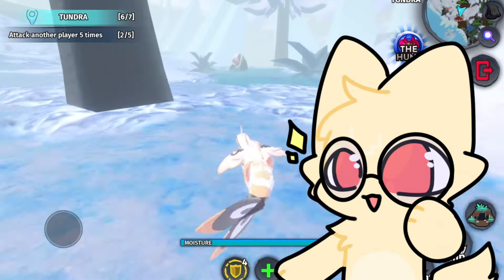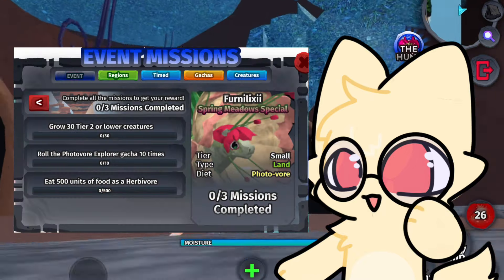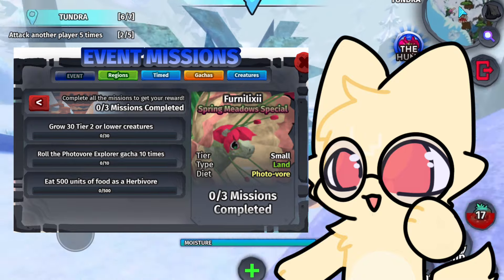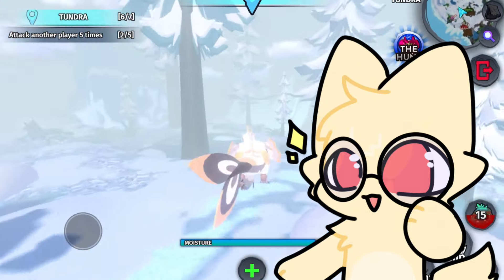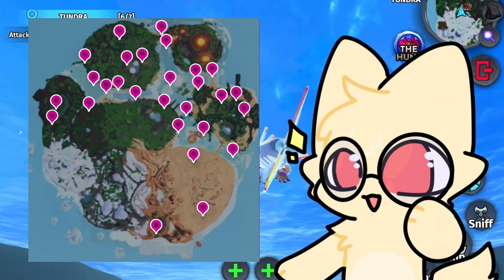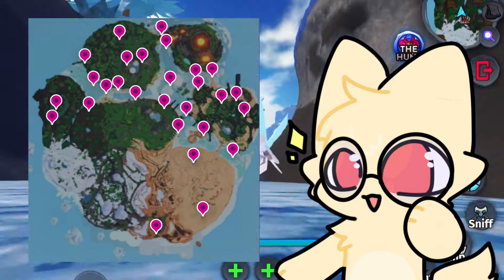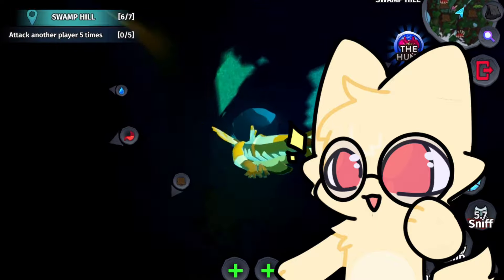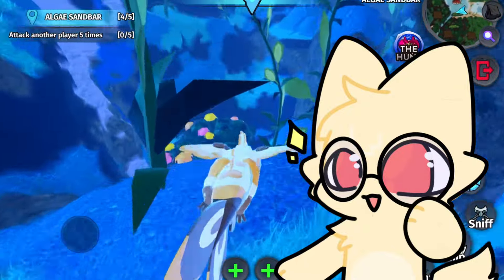The Hunt // How to Get Furnilixii || Creatures of Sonaria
*The Hunt Missions*
-Grow any creature to adult without using grow tokens
-Visit 4 unique regions around the map in one life
-Use the in-game shop to purchase anything
-Complete 6 region based mission tasks

*Furnilixii Missions*
-Grow 30 Tier 2 or lower creatures
-Roll the Photovore Explorer gacha 10 times
-Eat 500 units of food as a Herbivore

*Members:*
Stink

Stinkier
-Ana

Stinkiest
-Arthur moon
-CutiePatootie
-Dogg&Nostalgia

*Time stamps*

Intro 00:00-00:07
Missions 00:08-00:24
Grow Tier 2 or Lower Creatures 00:25-00:43
Roll the Photovore Gacha 00:44-00:54
Eat 500 Units as Herbivore 00:55-01:12
End 01:13-01:16
Members & El Rat 01:17